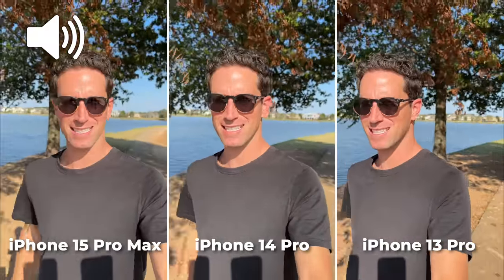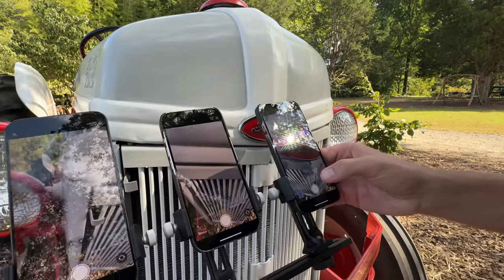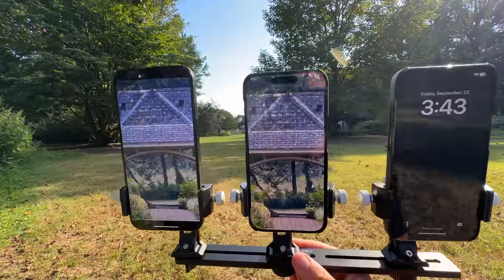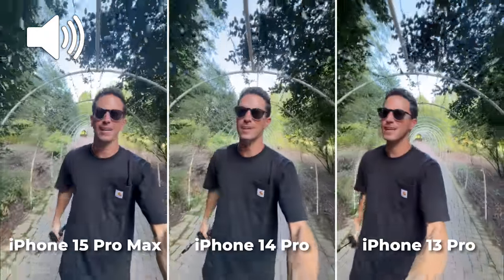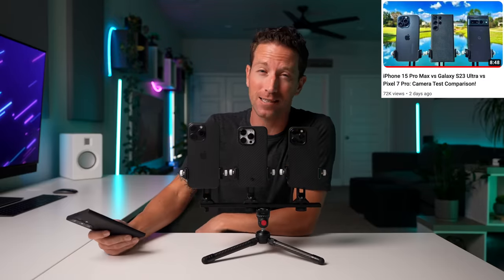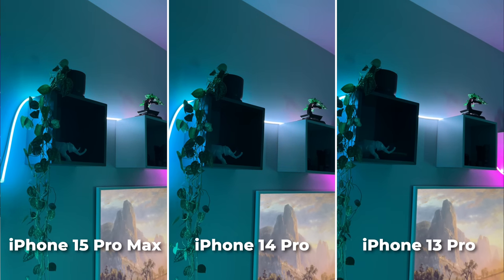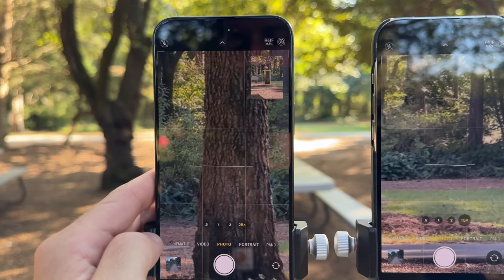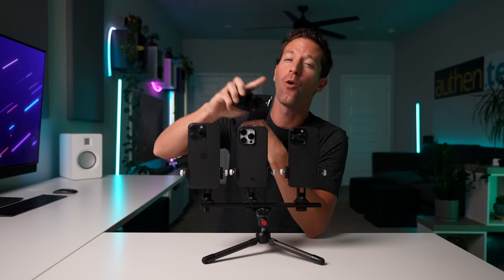iPhone 15 Pro Max vs 14 Pro vs 13 Pro: Camera Test Comparison!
Should you upgrade - or save your money?! How much has actually changed over the years? This is my detailed camera comparison test of the iPhone 15 Pro Max vs iPhone 14 Pro vs iPhone 13 Pro! Let's compare photo and video, new 5x zoom capabilities, improved Action Mode, new camera app updates, low-light night shots, audio samples, slow-motion, and more. (This video is NOT sponsored. I purchased all iPhone's myself.)

My iPhone slim MagSafe case

Chapters:
0:00 Should you upgrade?
0:18 Photography and new 5x zoom
1:32 Max vs NON-Max
2:35 Low light
2:51 Is video the same?
3:28 Ultra wide 4K
4:09 Great news!
4:45 Action Mode 2.0?
5:29 Slow mo
5:45 Low light video
6:01 New camera app updates